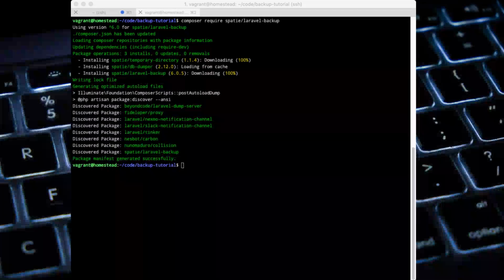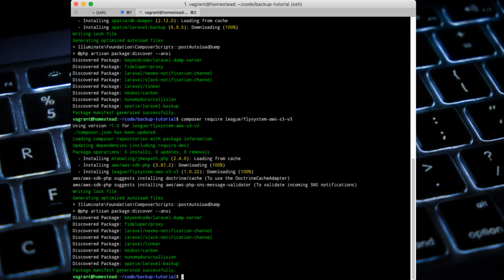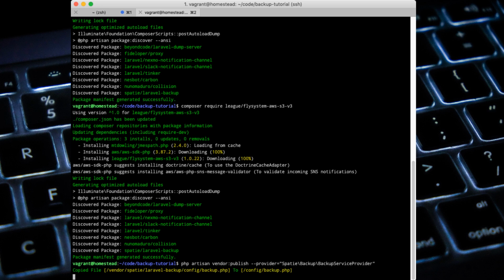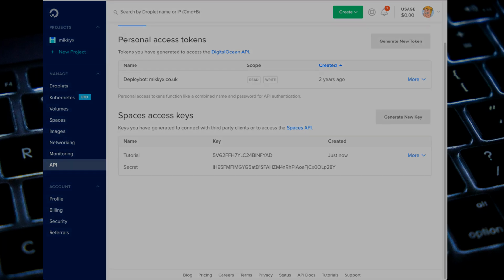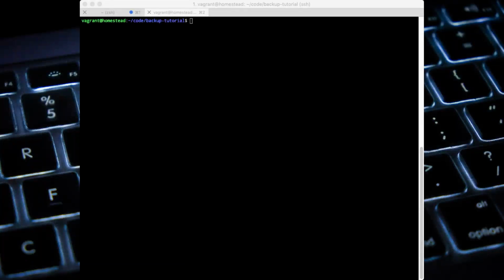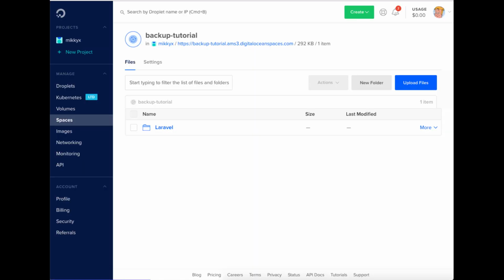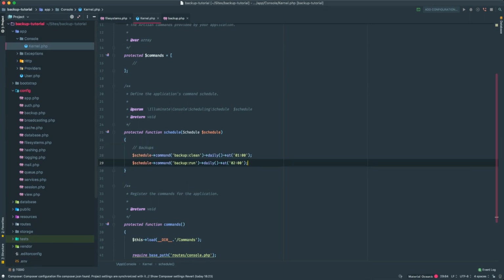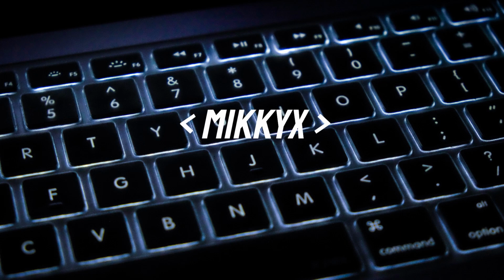BACK IT UP! Back up your Laravel app using Digital Ocean Spaces and Spatie's laravel-backup package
Backing up your application is important. Here's a quick video primer on backing up your Laravel app to Digital Ocean's Spaces object storage, using the laravel-backup package from spatie.be.

Join DigitalOcean today and receive $100 in credit to get you started

Follow me on LaraStream for live coding sessions almost every Sunday

Please offer feedback in the comments - or alternatively, follow me and drop me a tweet